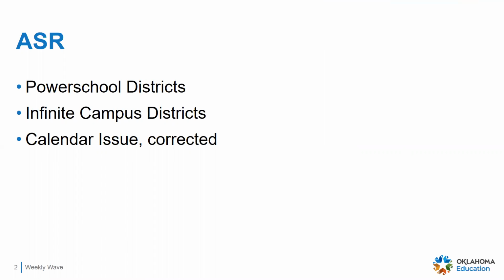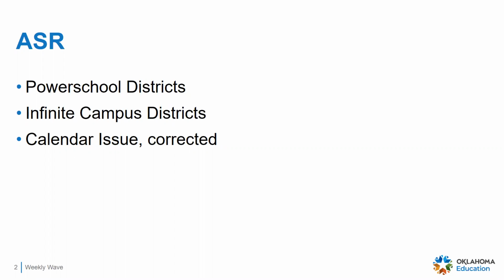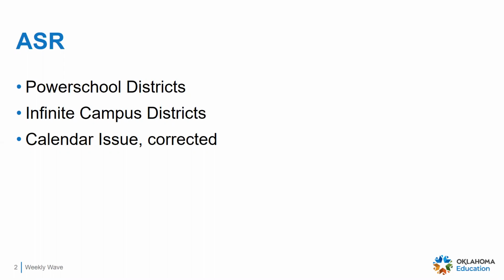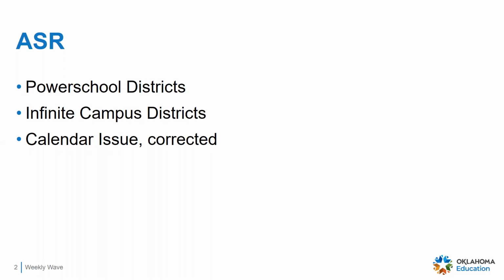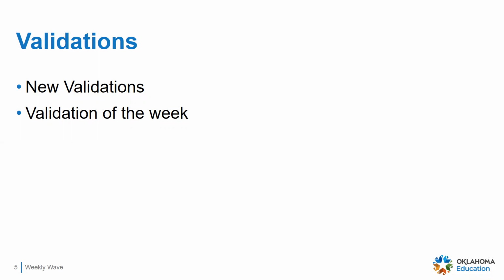Weekly Wave 4-16-2020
In this Weekly Wave, we discuss updates and corrections for the ASR, report expectations for the rest of this school year, our new Teams channel to communicate with districts, and new data validations.
To sign up for the Weekly Wave, follow the link on the front page of the Wave.
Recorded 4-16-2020